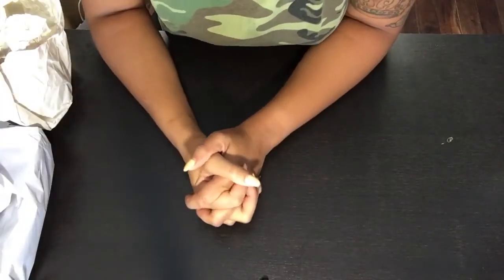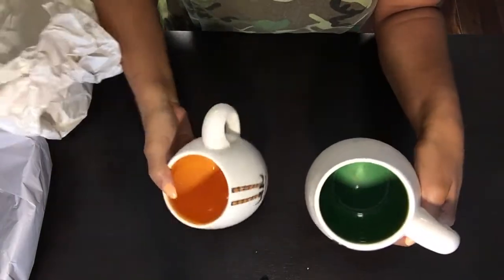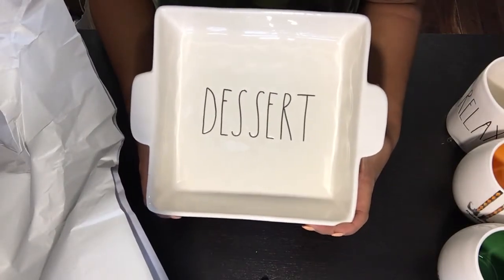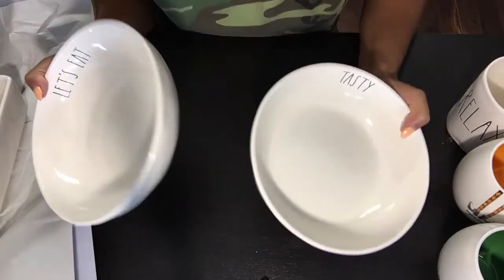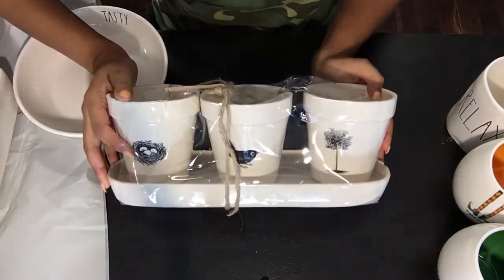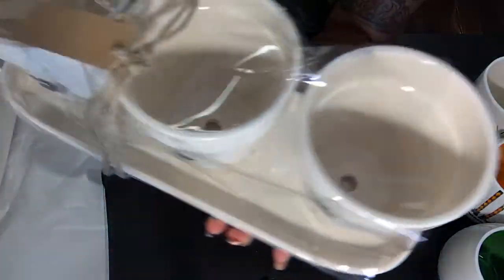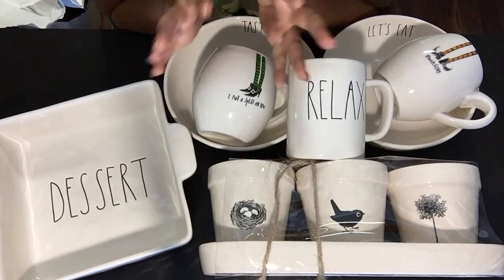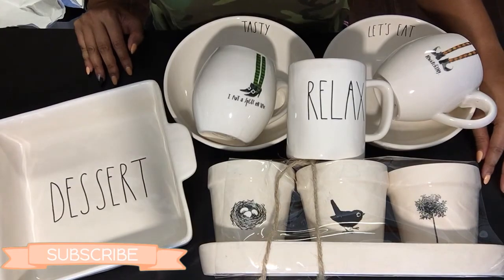MONDUNN MONDAY #2 | RAE DUNN | HAUL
✨Hey Guys! I was lucky enough to find some more Rae Dunn piece, check out my haul video!✨

Smooches,
B

💗 Craft-O-Maniac the creator of MonDunn Monday 💗

RECENT VIDEOS